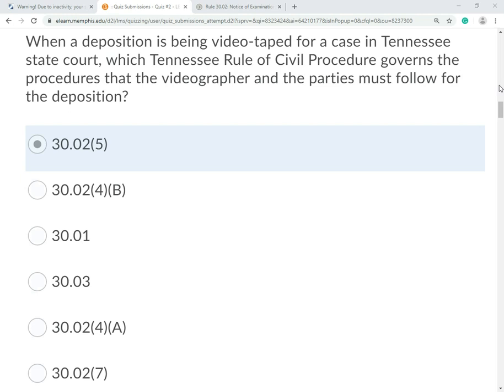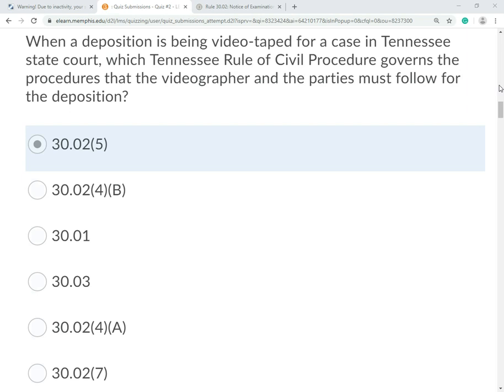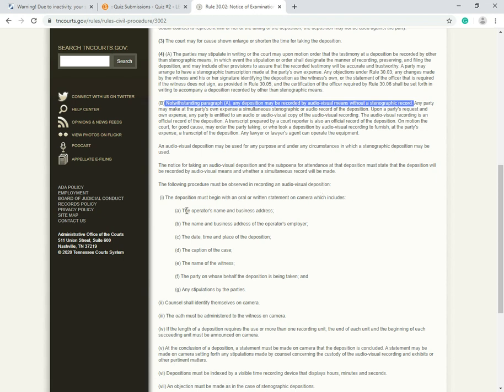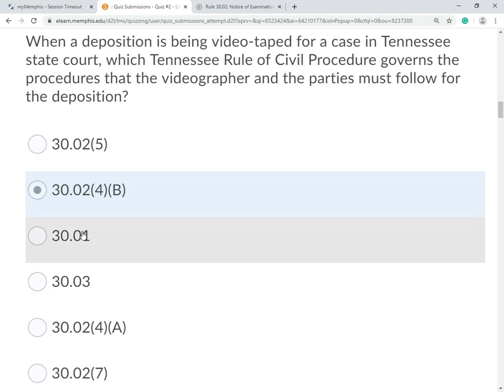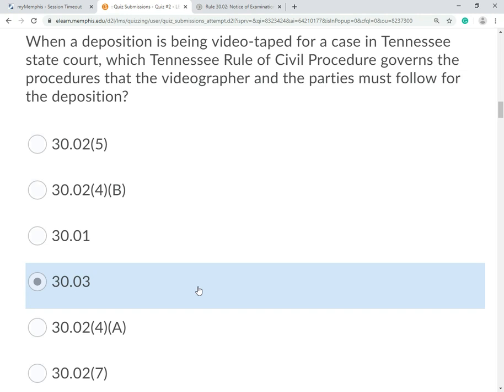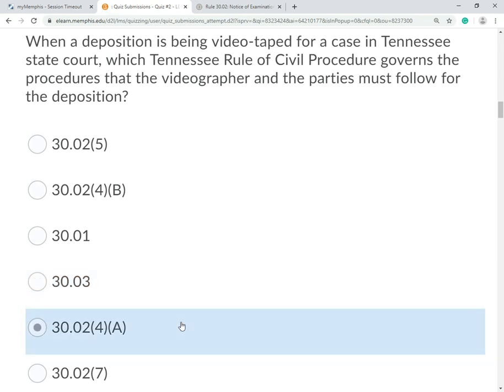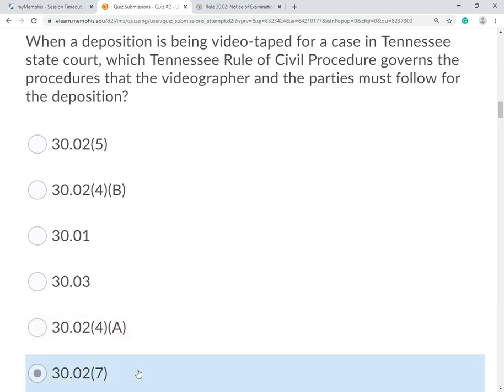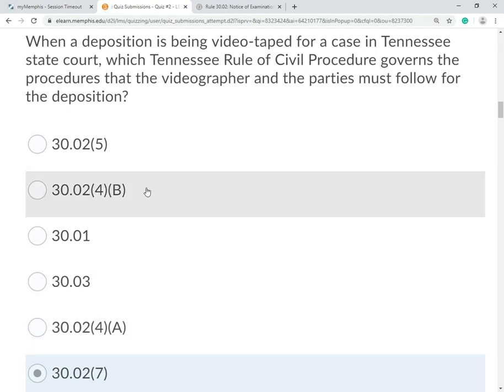Week 4 Quiz Review by Robert Wieber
Legl 3440 quiz question and answer for class taken with Ms. Johnon